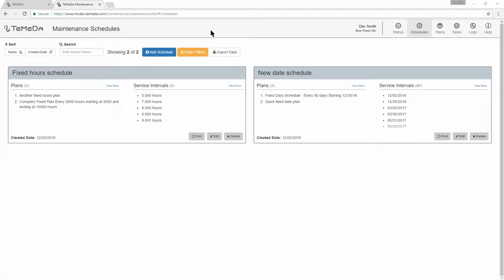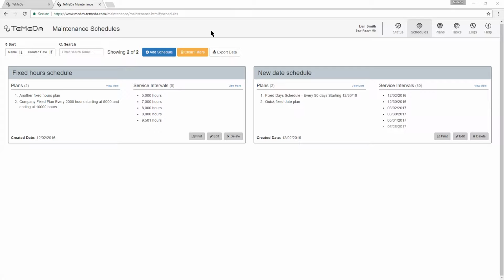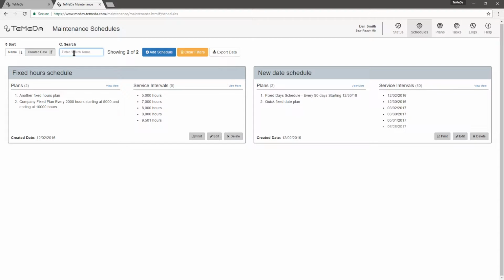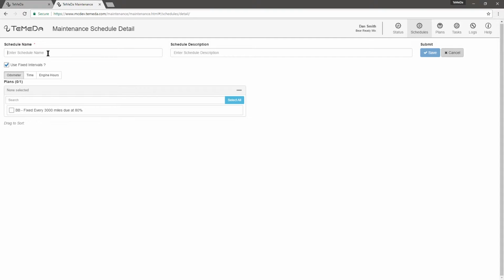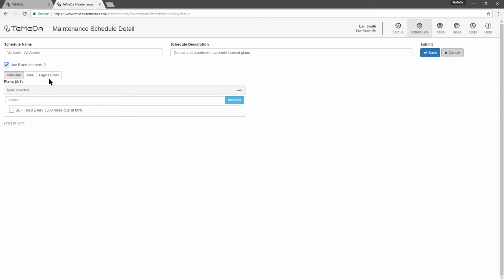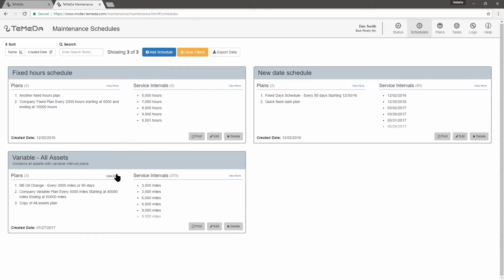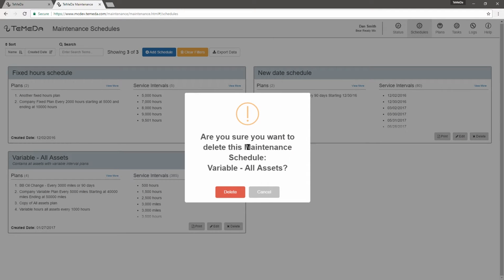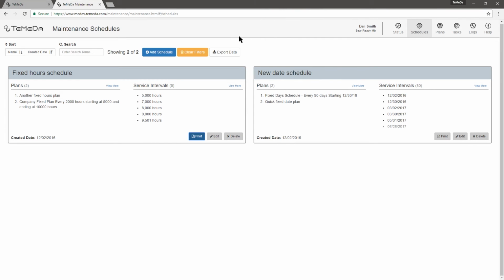Maintenance 2.0 Schedules Tutorial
An in-depth overview of the Schedules section in the TeMeDa Maintenance application